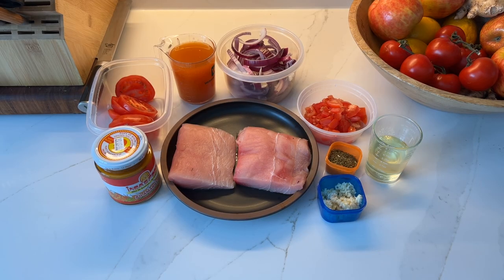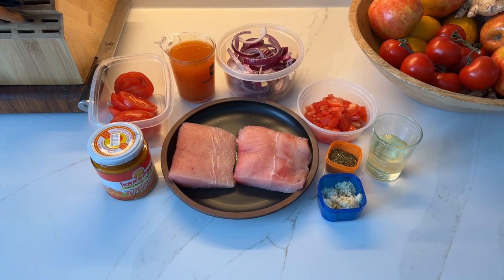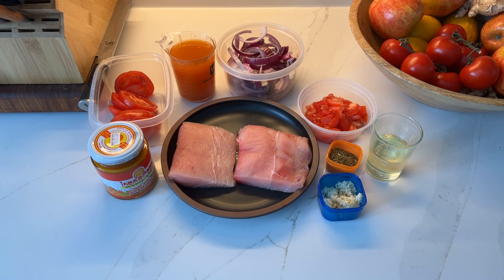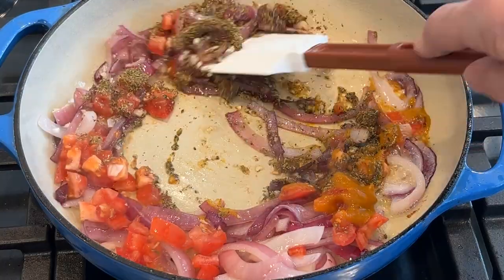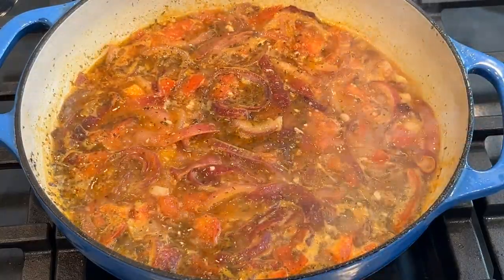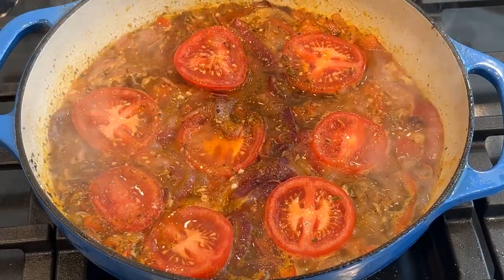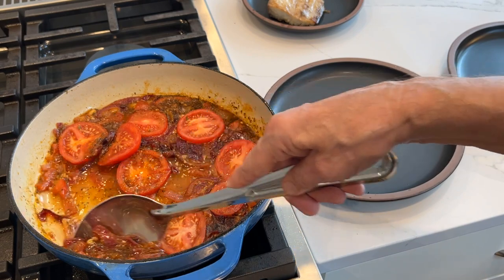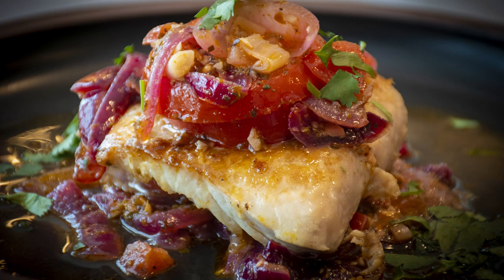Peruvian Spicy Fish - Pescado a la Chorrillana with Chef John Beilfuss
Chef John takes you step by step how to make this great Peruvian Fish dish!